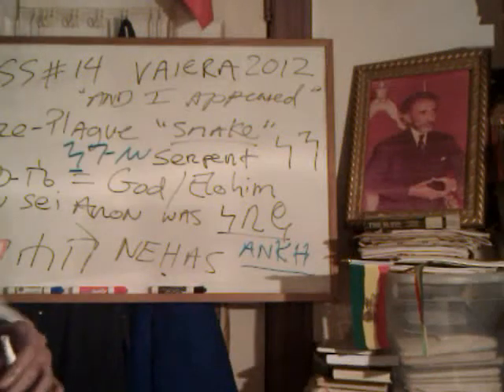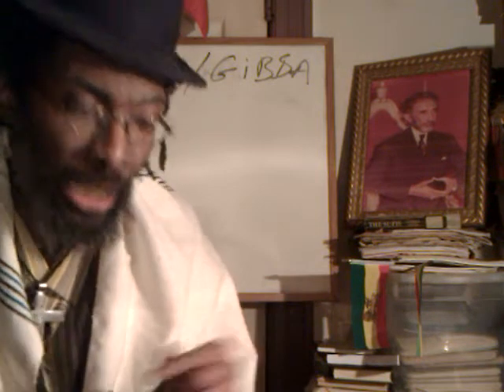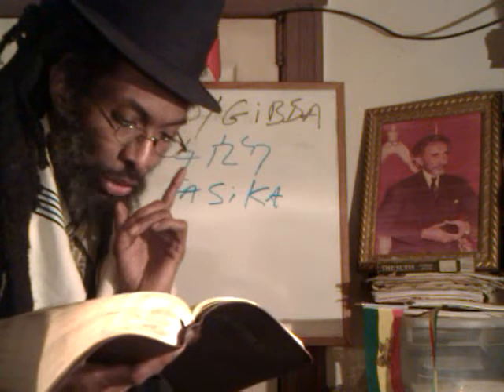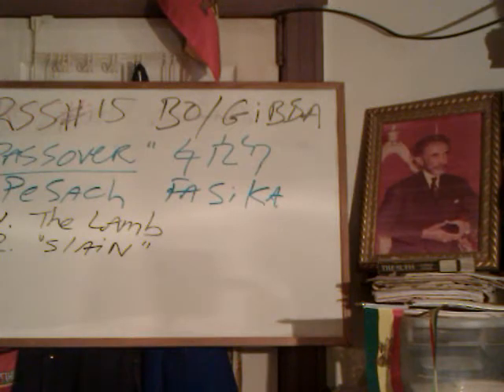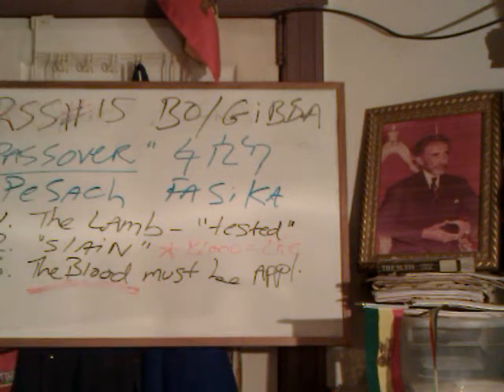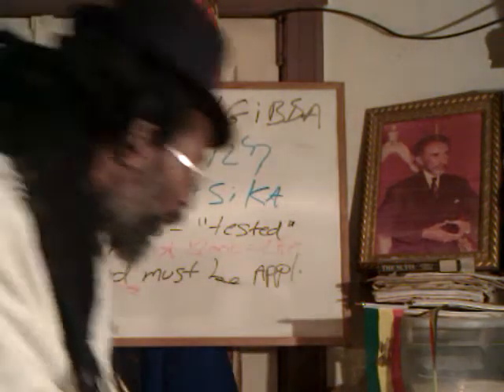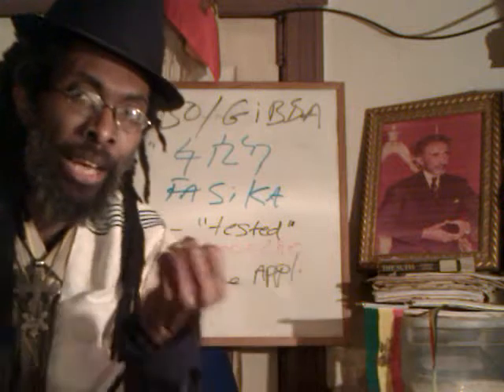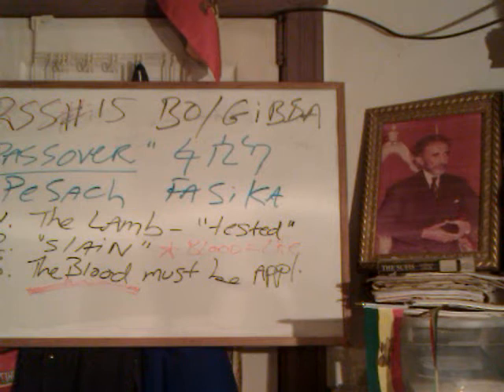RSS#15 RASTAFARI EXODUS & FASIKA 2012 (Passover): The Mystery of the Blood of JAH's True LAMB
"Rastafari Movement" Passover "The Exodus" "Book Of Exodus" Jah Jesus Christ Iyesus Kristos Yeshuwa HaMoshiyach Ethiopian Fasika Hudade Lent Hebrew Messiah Pesach Passover mystery "Hebrew Language" Holy Amharic Bible Torah Portion Bo parshah Africa